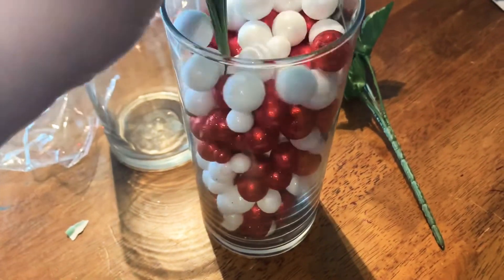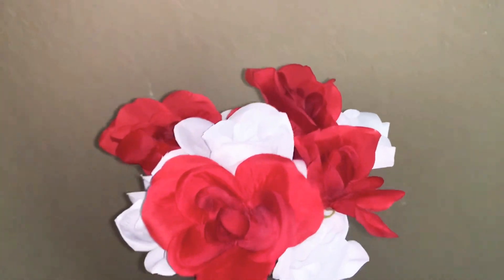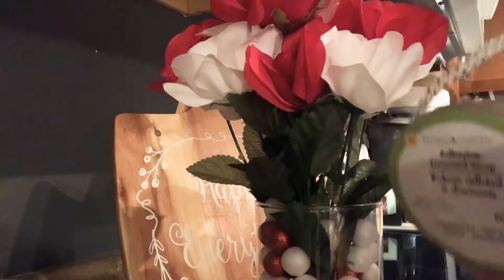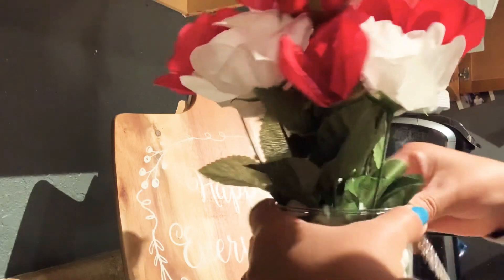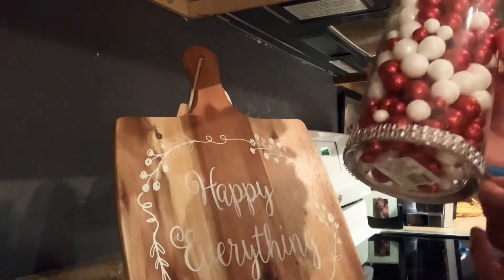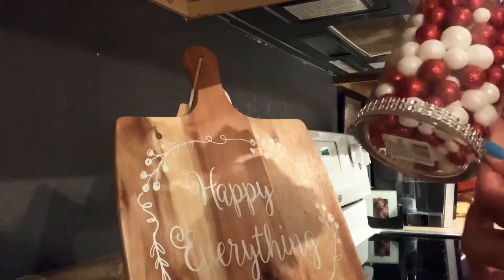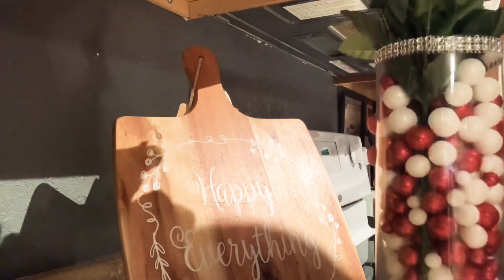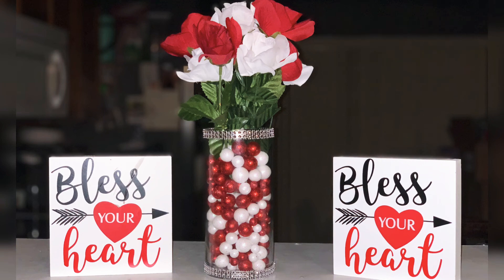Easy DIY || Valentines Day Decor for $5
Today’s video is a quick easy $5 Diy For Valentine’s Day decor!

500!

Here’s my previous video video 👇🏽👇🏽